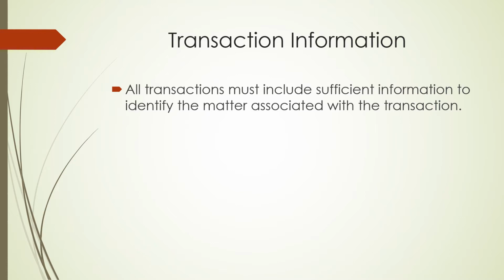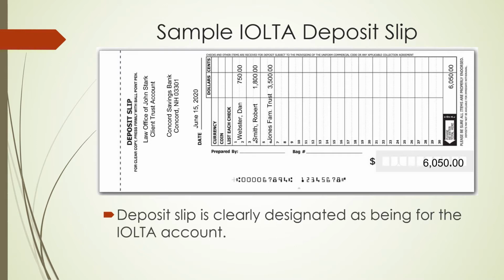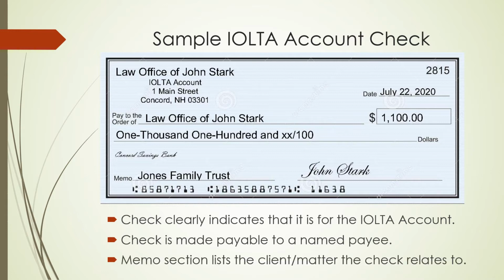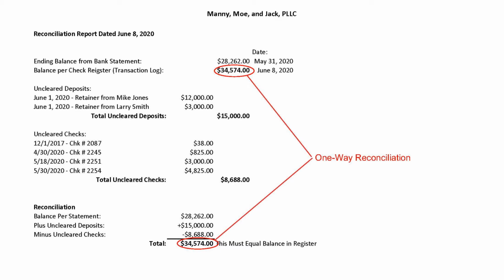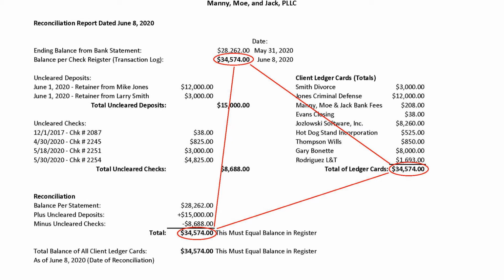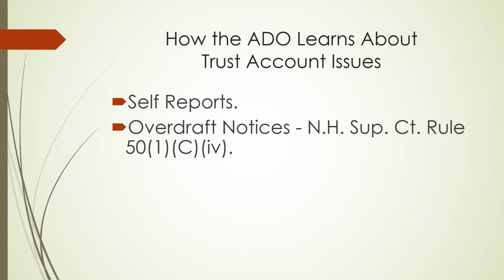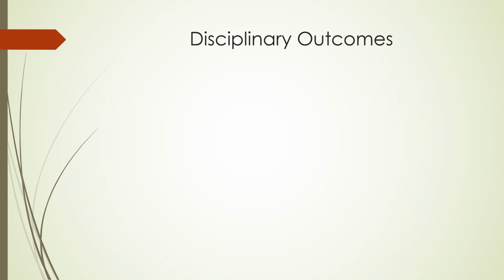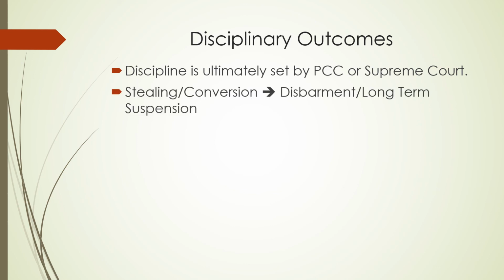IOLTA Overview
New Hampshire ADO CLE on IOLTA Accounts.